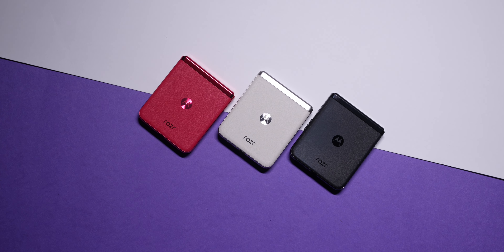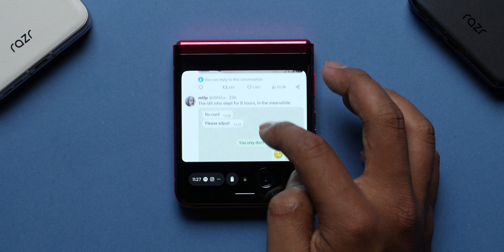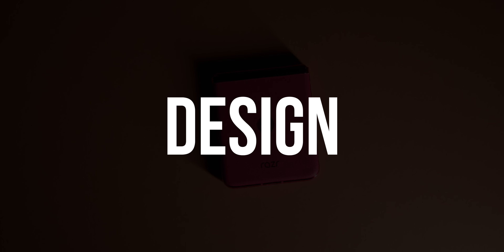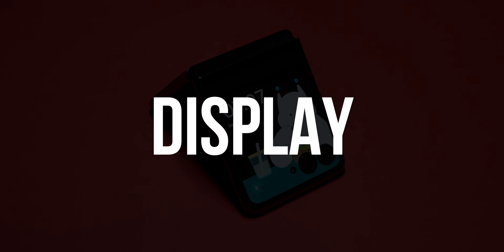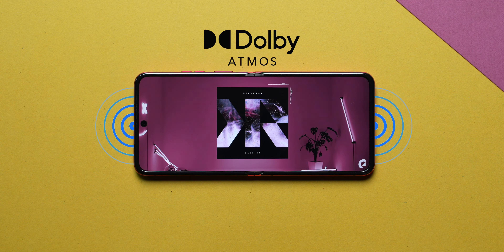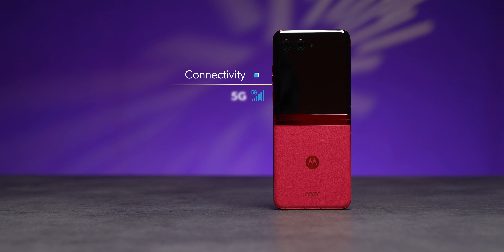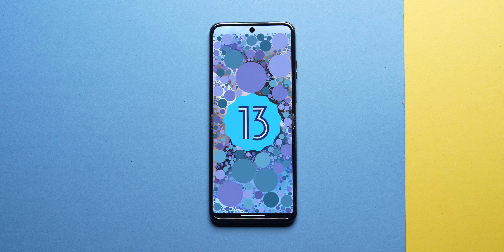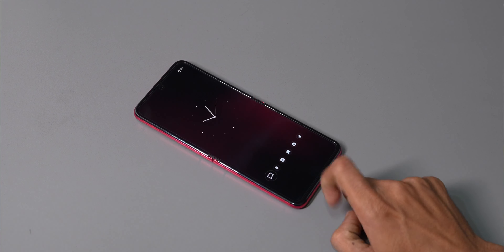Motorola Razr 40 Ultra Review in Detail - Phones are Fun Again!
MotorolaRazr40Ultra is Finally here! The most awaited flip phone from Motorola, So in this video we've done a detailed review of the device and have covered each and every single aspect of it.

Video Highlights
00:00 Introduction
00:24 External Display
04:43 Design
06:59 Display
09:37 Performance
11:36 Connectivity
11:56 Battery
13:12 Camera
15:14 Software
16:22 Conclusion